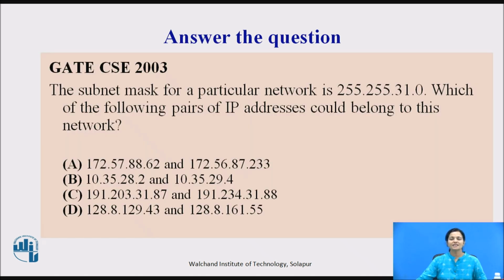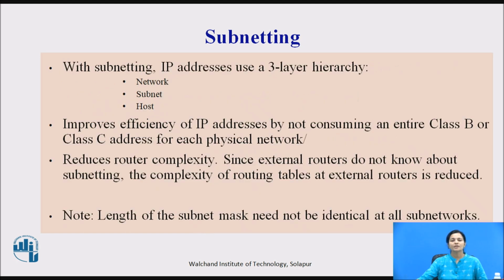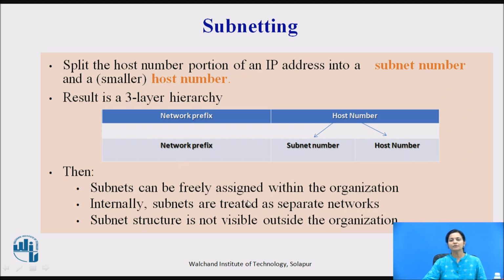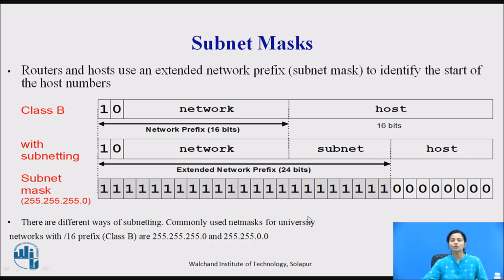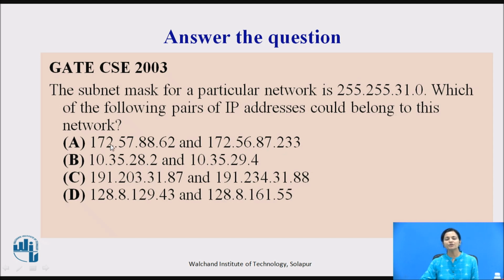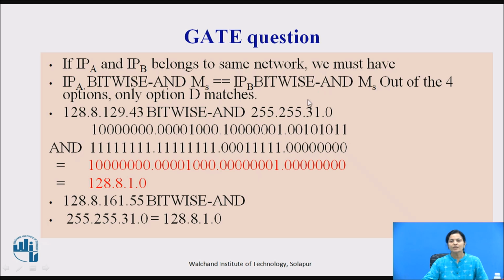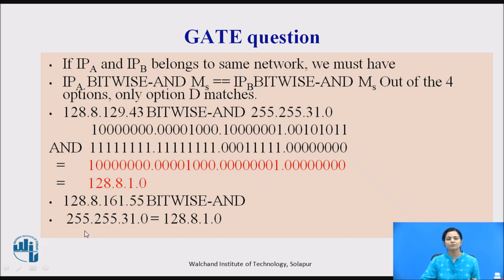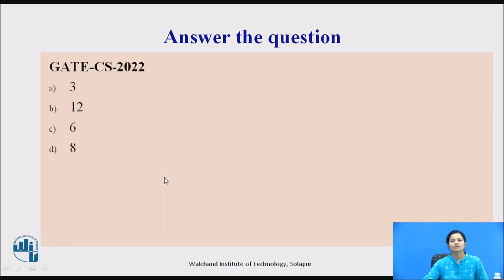Computer Network IP pair -GATE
Computer Network , IP addresses,GATE